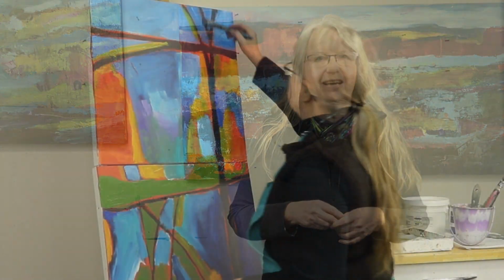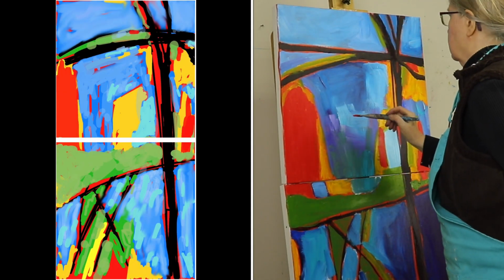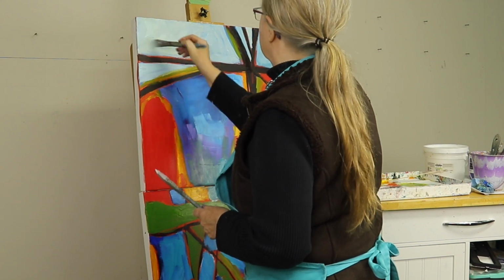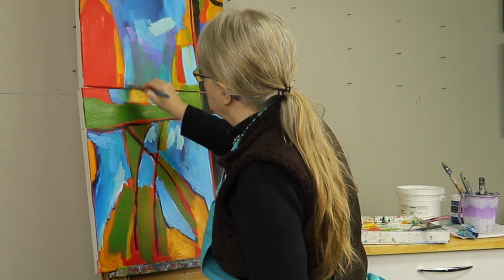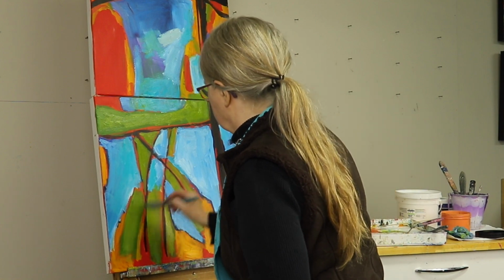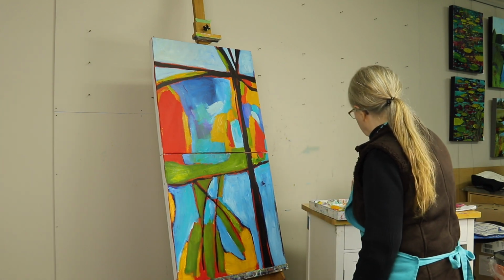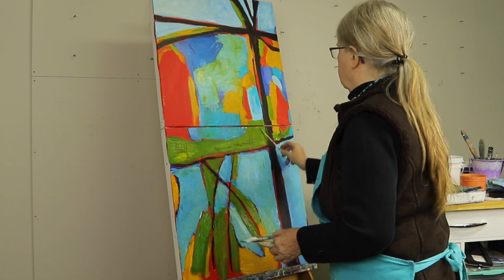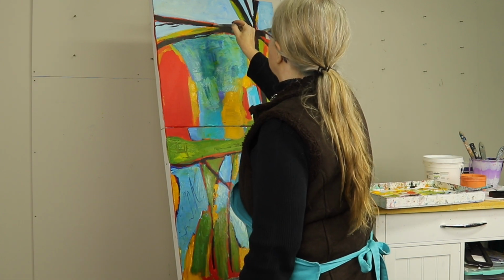052 Abstract Landscape Diptych - Part 2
I demonstrate the middle of an acrylic abstract landscape diptych painting. Working from a reference of a digital sketch I block in the first layer.

Patt Scrivener AFCA is an abstract artist working in several mediums. She is dedicated to helping artists learn and grow.

STUDIO WORKSHOPS - PARKSVILLE, BC. STUDIO